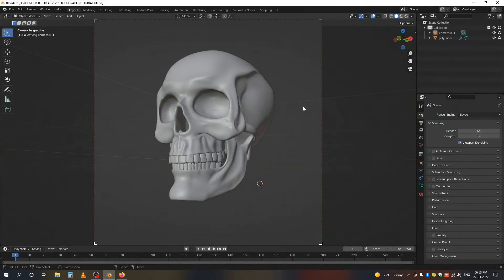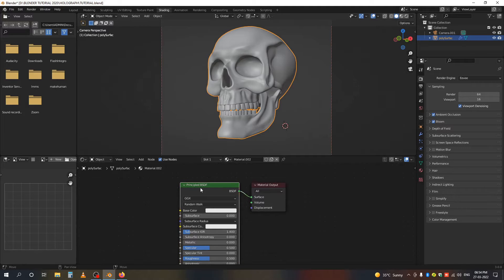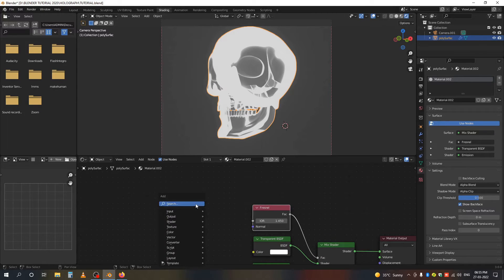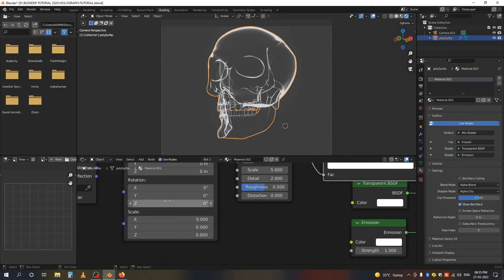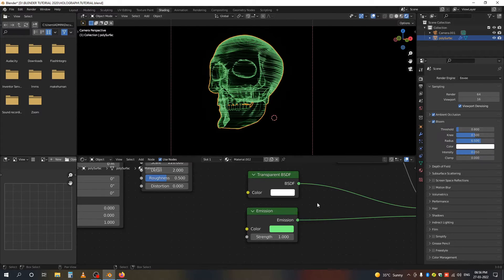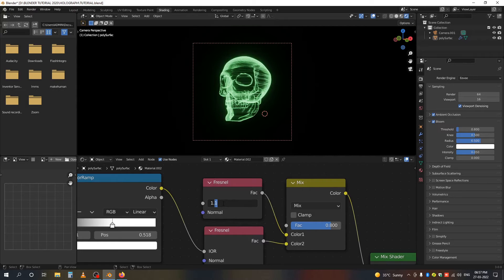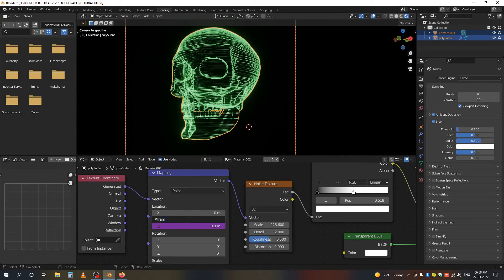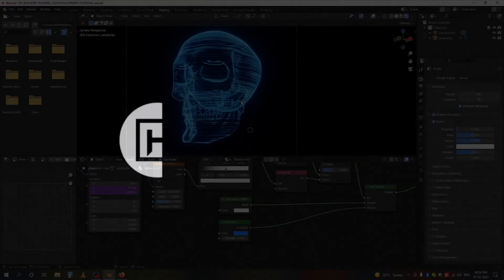Easy Hologram Material Blender Tutorial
In this video i will show you, How to Create Quick Hologram Material in blender.
Easy trick to create fast Hologram Material in blender.
Create Hologram Material in blender.